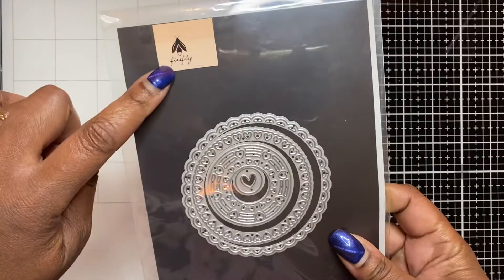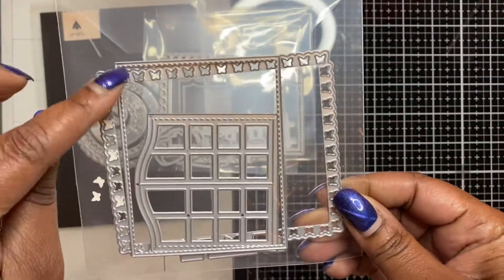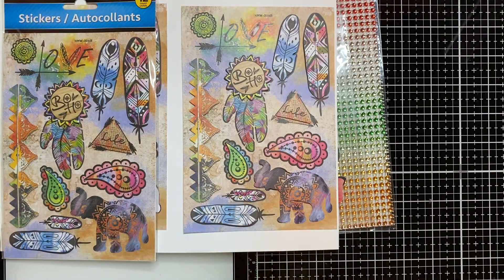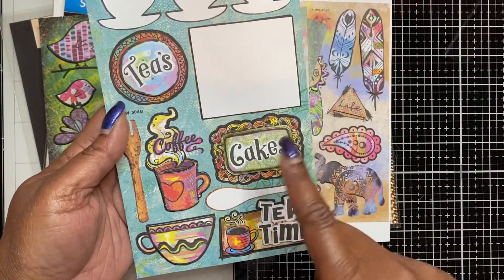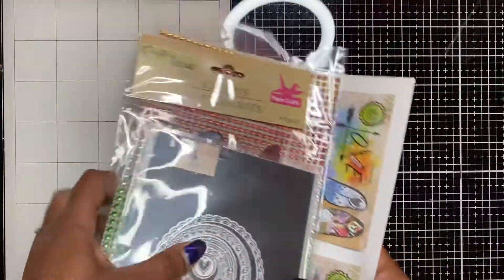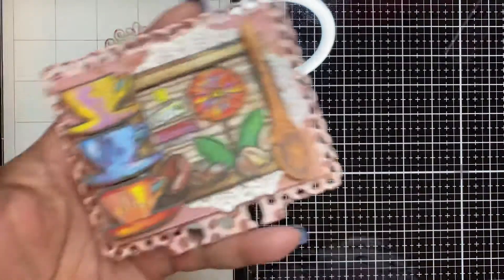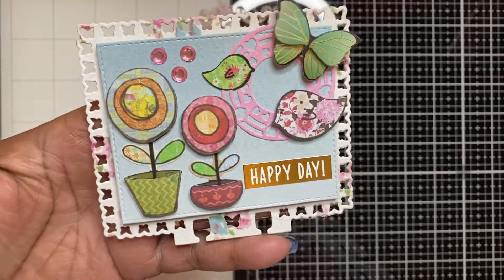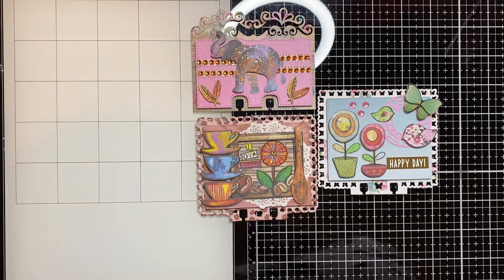757UseThoseDollarTreeStickers Collab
Thanks for stopping by to see what I created for this months collab using my Dollar Tree stickers.
Make sure you go check out the other ladies to see what they created!